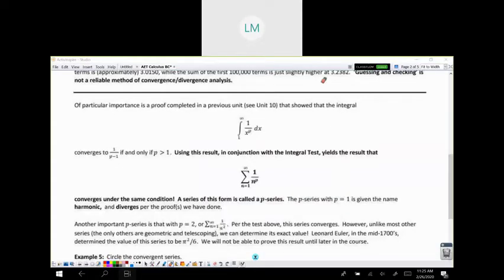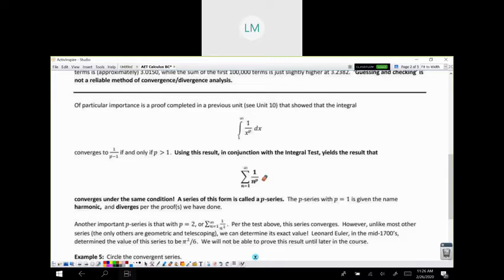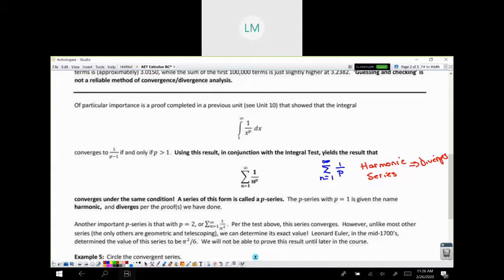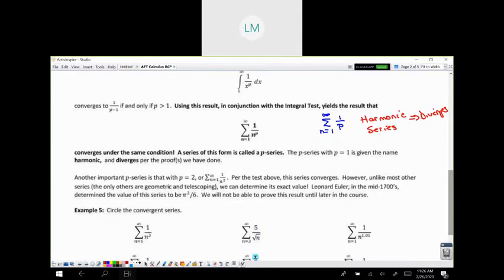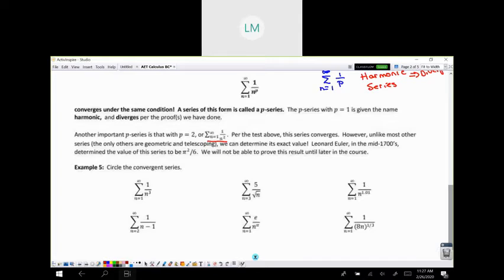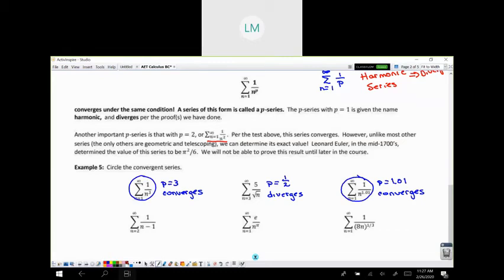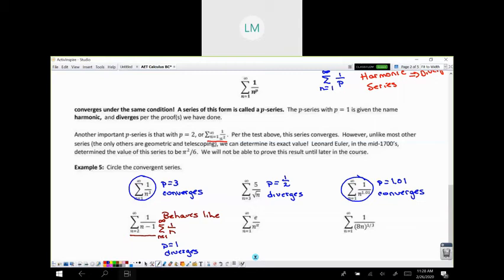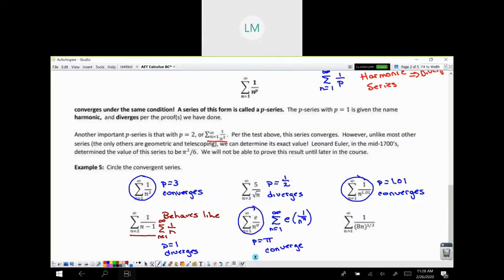Unit 9 P series